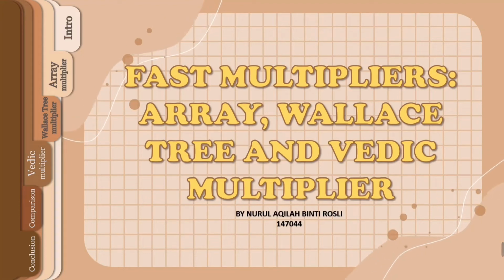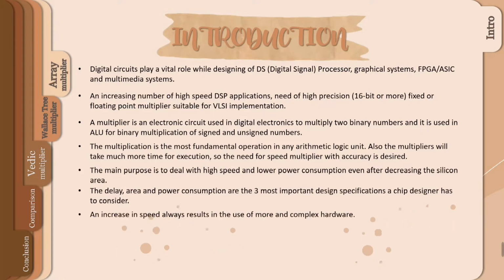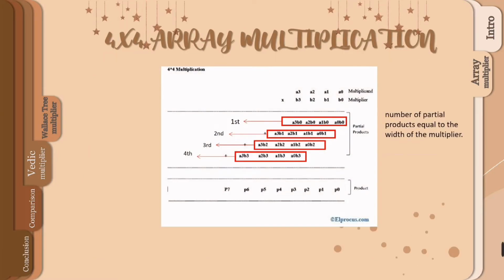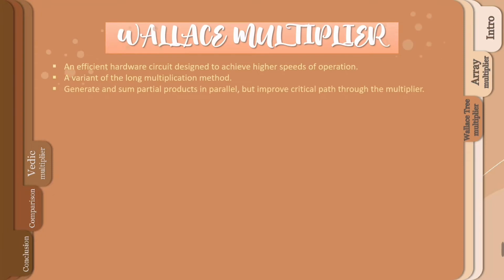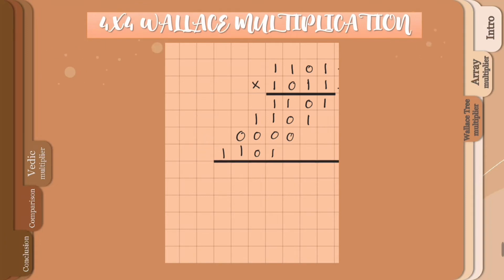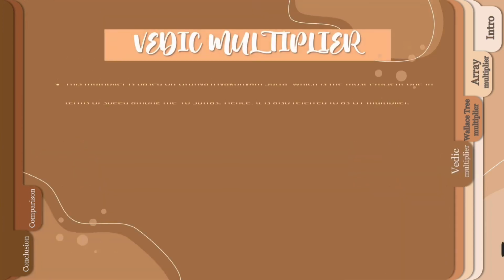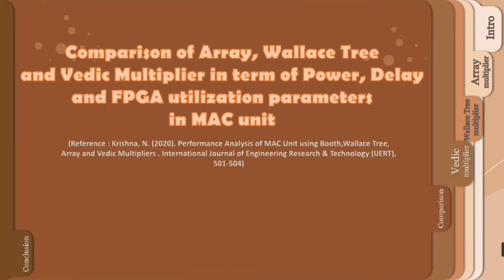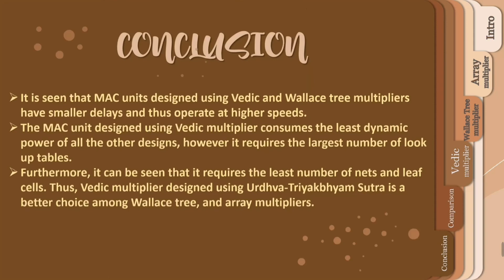FAST MULTIPLIERS : ARRAY, WALLACE TREE AND VEDIC MULTIPLIER | EEE378